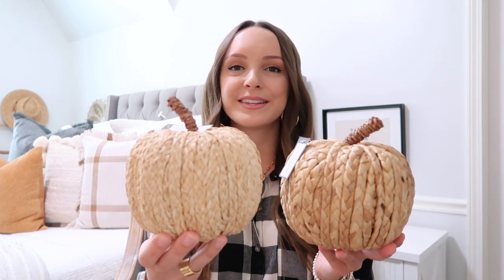TARGET FALL HOME DECOR | PUMPKINS, COZY BLANKETS + MORE! | RACHEL PUCCETTI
Target fall home decor haul! There are so many cute pumpkins, cozy blankets, and delicious candles to choose from this year! Sharing all of my favorites! Xo, Rachel

PRODUCT LINKS
White Ceramic Pumpkins
Raffia Pumpkins
Woven Corn Husk Pumpkins
Clear Glass Pumpkins
Black Glass Pumpkins
Pumpkin Brittle Candle
Warm Cider Candle
Pumpkin Pie Candle
More candles here!
Harvest Candle
Braided Tassel Blanket (mine is color Rust)
Navy/White Blanket
Plaid Blanket
Also love this cable knit blanket!
And this chenille blanket
Pumpkin Spice Pillow
Plaid Pillow
Denim Pillow
Potted Plant
THINGS I'M WEARING
Plaid Flannel (wearing L)